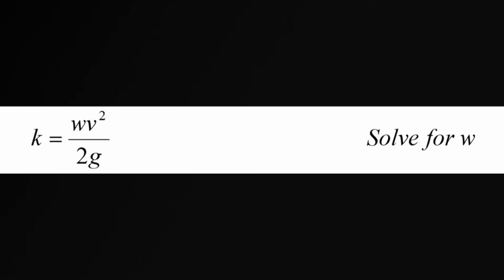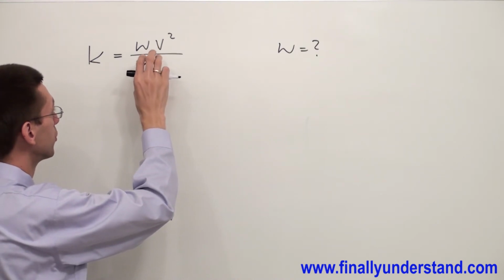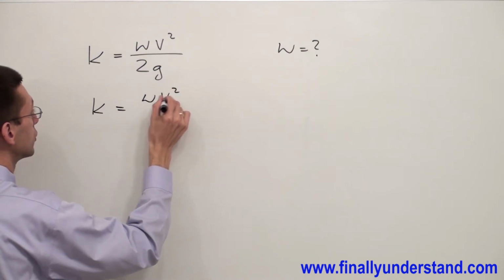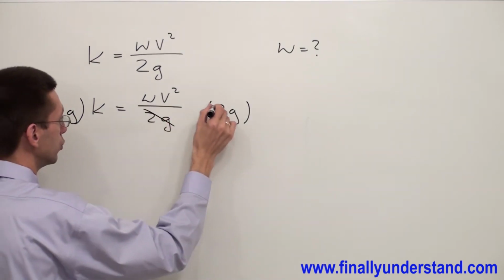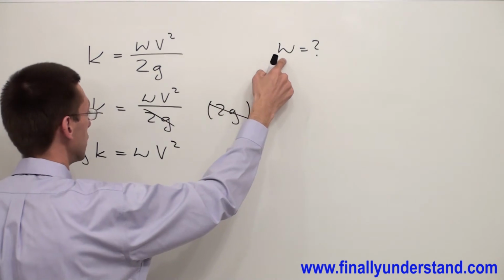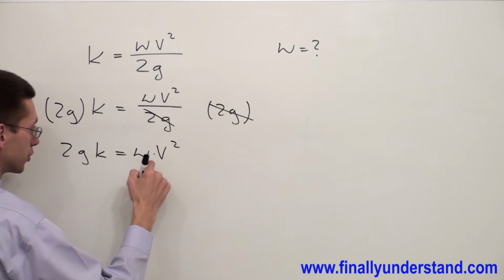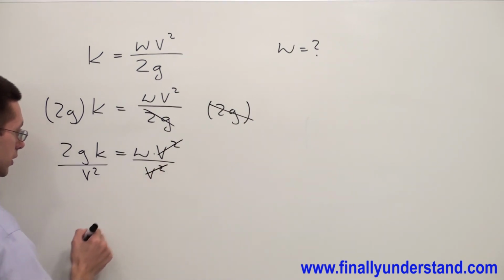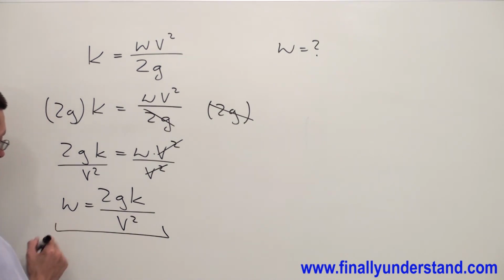Solve the Formula for the Indicated Variable | Step-by-Step Algebra Tutorial 13